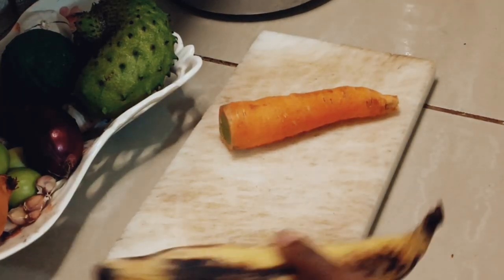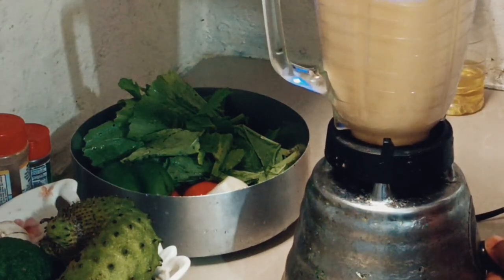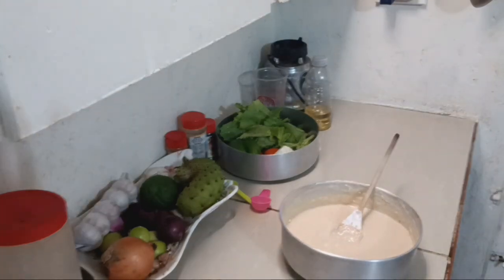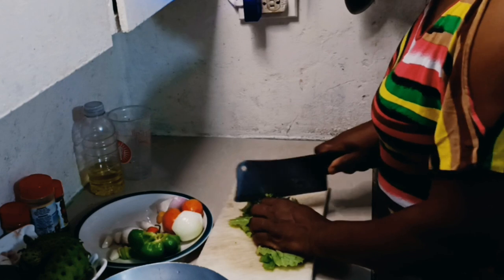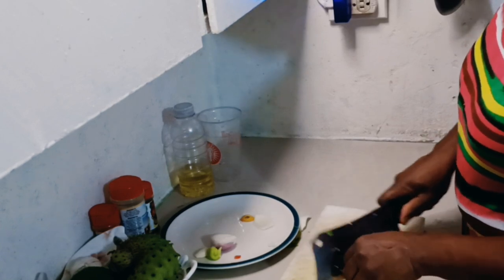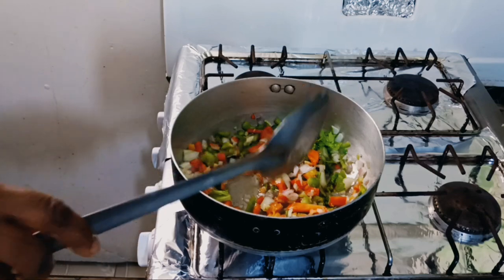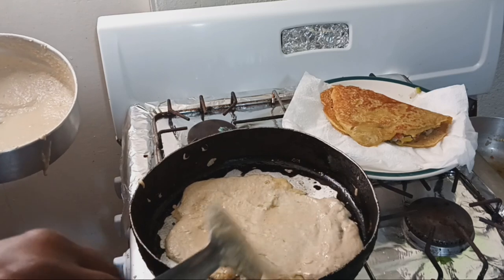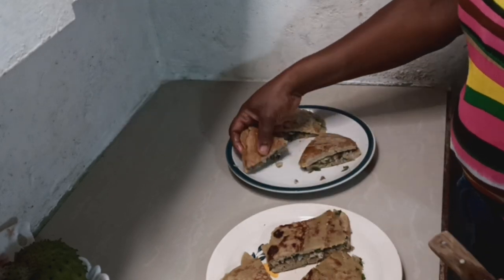If you have corrat, ripe plantin at home !Make this recipe it's so delicious!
If you have carrot 🥕, ripe planting at home!
make this recipe it's 😋 so delicious @Byfield 325.

Hello! friends today, I will be showing you how to cook this recipe. You will need one carrot and a ripe planting to make this recipe.
It's a creative way to use carrot and ripeplantin
This recipe is healthy and delicious 😋
If you make this recipe, you will cook it all the time.So let us start cooking this recipe.  You will enjoy it

                          Ingredients

Ripe plantin
Carrot
Black pepper
Powder season
Salt
Eggs
Flour
                   Fillings

Salt Fish
Parsley
Onion
Tomatoes
Pepper
Bell Pepper
garlic

Byfield lingard @gmail.com

Hi ! I'm Byfield.  I am so glad you're here !